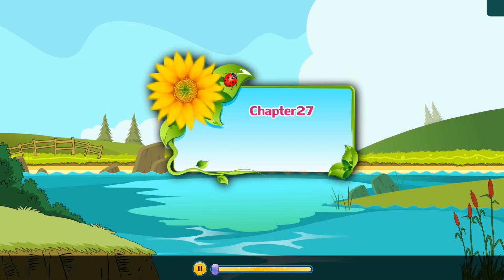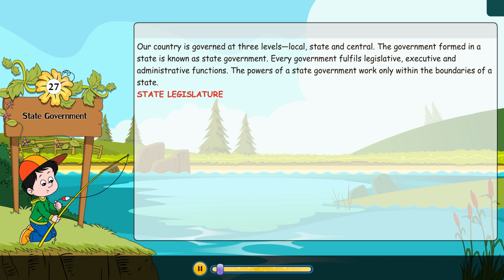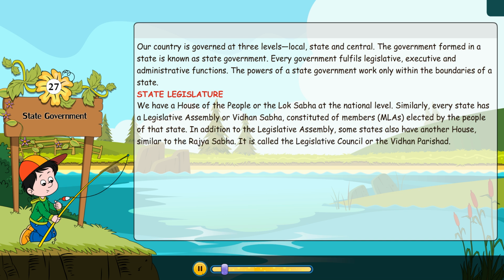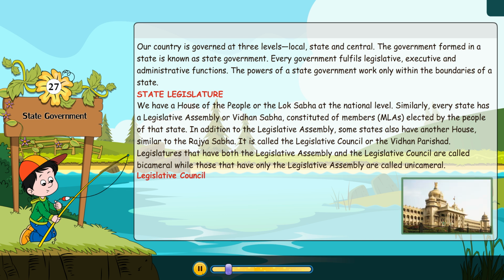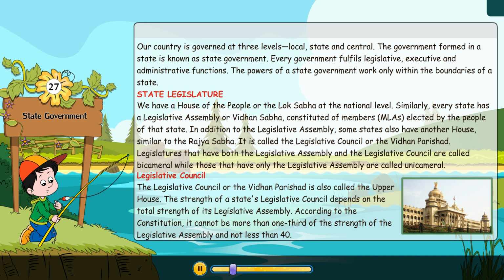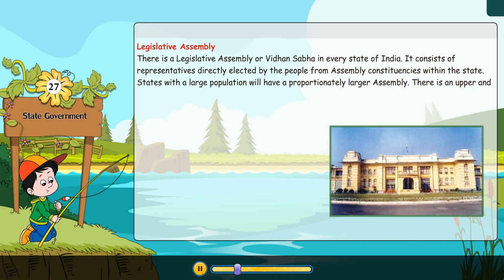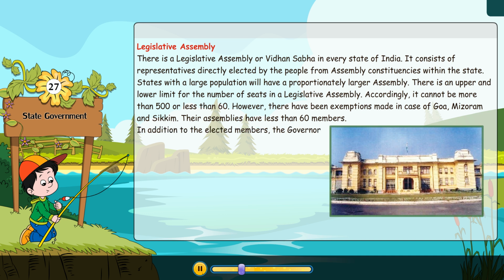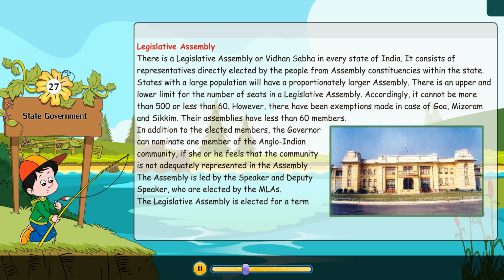Ch-27. State Government